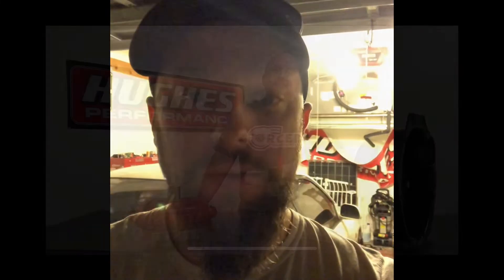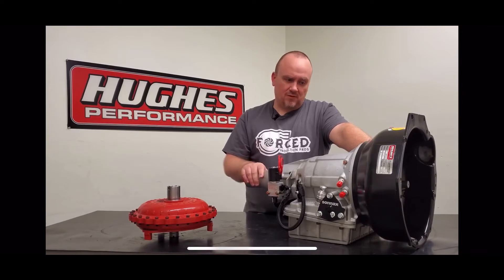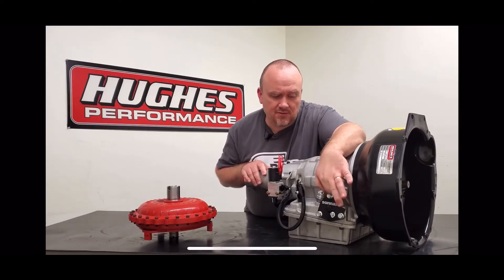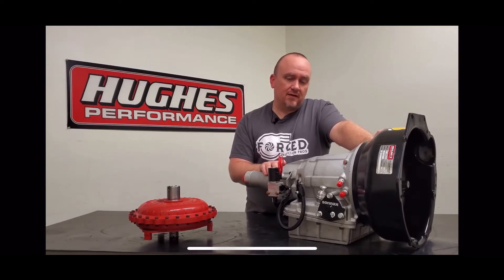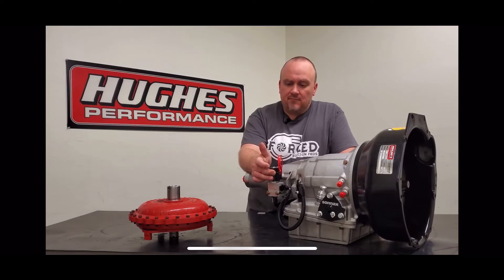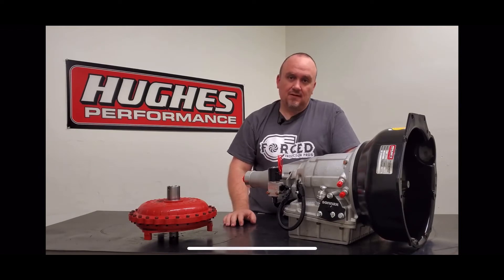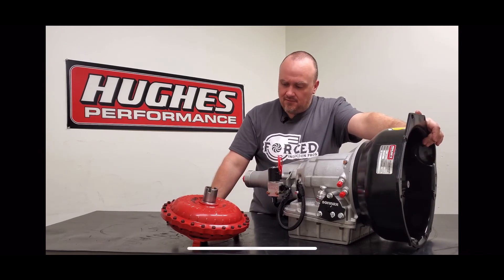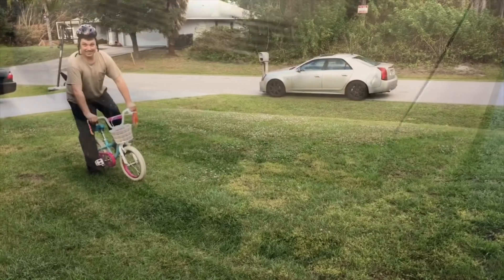Barra Rx7 Episode 3- Powerglide and converter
Hey everyone,
Sorry for the delays had a lot happen over the past few weeks and newbie editing issues.
Check out the great info provided by pete as well as a sneak peak to the new Forced Induction Pros car.